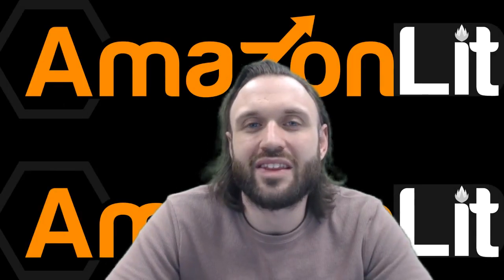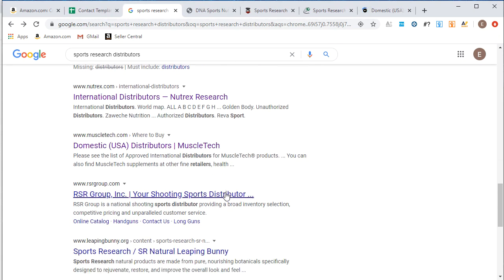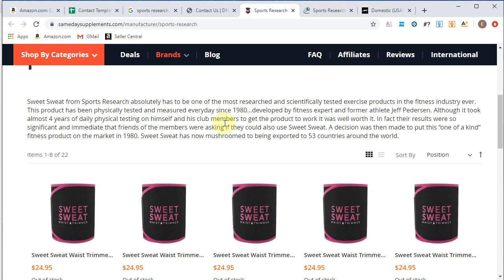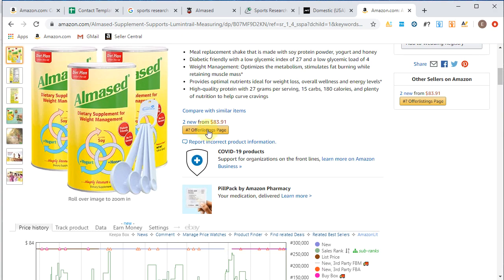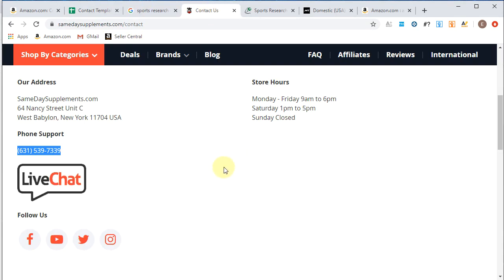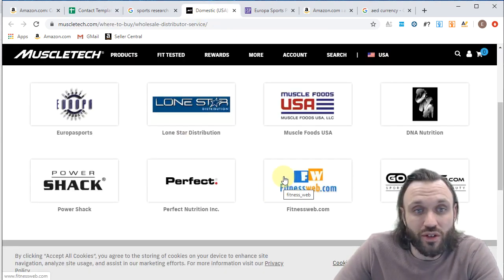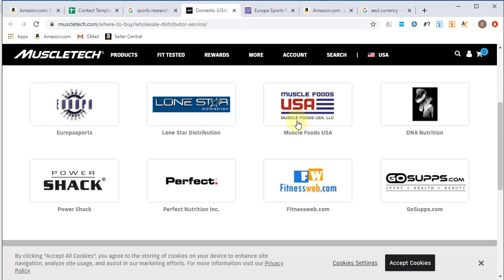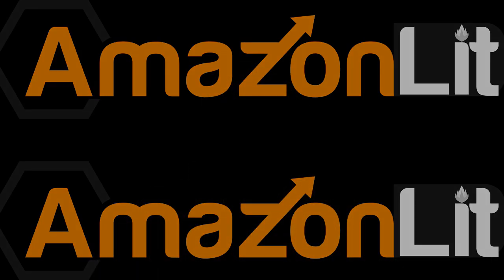Find Profitable Wholesale Products for Amazon FBA in 2025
Want to find profitable wholesale products to sell on Amazon FBA? This video reveals Method #5 – a simple yet powerful way to locate and build strong connections with top suppliers. To access email templates and phone scripts to open more profitable supplier accounts

➜ Are you a 7 or 8-figure Amazon Seller? Access the software we created and currently use that grew our business by $40 Million

If you’re struggling to grow your Amazon business, this method will help you access more products and boost your profits.

We’ll walk you through searching for distributors, analyzing suppliers, and adding them to your contact list. Whether you are a beginner or an experienced seller, this video will give you practical tips to expand your product range and succeed on Amazon FBA.

This video is about Easy Way To Find Profitable Wholesale Products For Amazon FBA - Method No. 5. But It also covers the following topics:

Amazon FBA Wholesale Sourcing
Profitable Amazon FBA Products
How To Source Wholesale For Amazon

Video Title: Easy Way To Find Profitable Wholesale Products For Amazon FBA - Method No. 5 | AmazonLit

👉How To Use AZ Insight For Amazon FBA – Easy Tool To Boost Your Sales Fast | AmazonLit

✅ About AmazonLit.